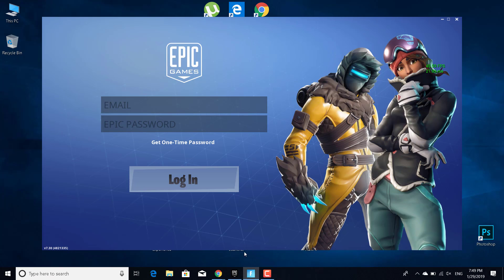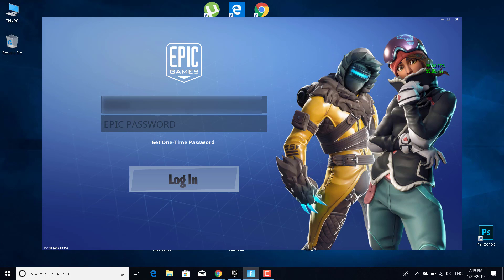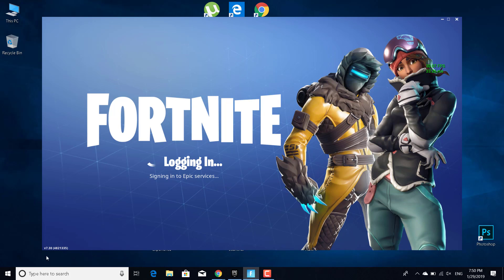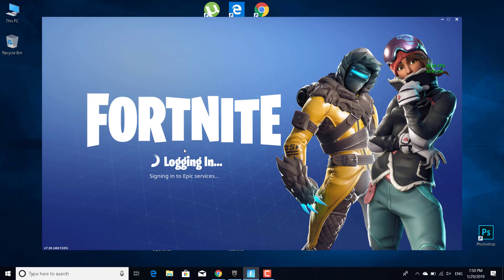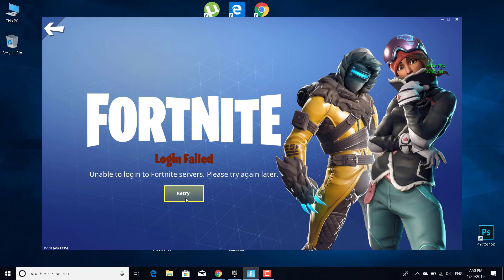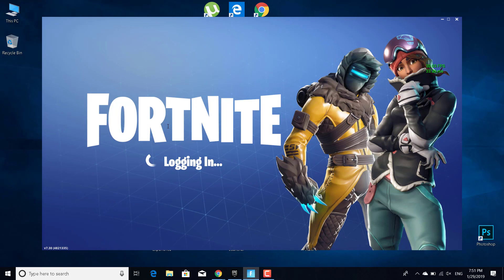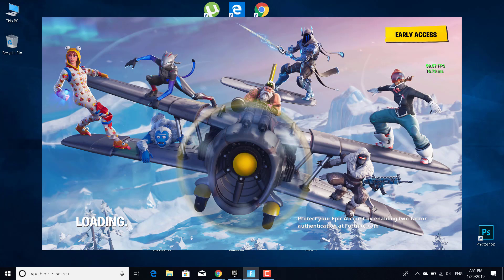FIX Fortnite Login Failed Error/ Connection Issues [ Network Failure FIX ] SEASON 11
In this video, I show you how to fix the Fortnite Login failed error in Season 11.